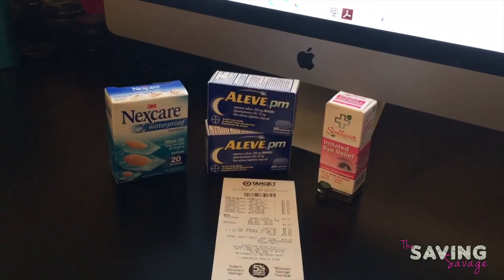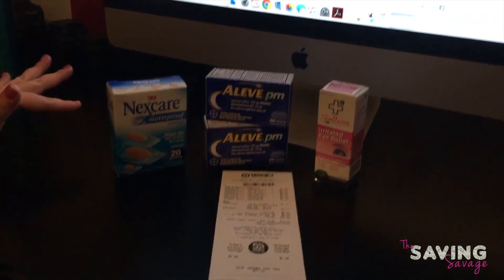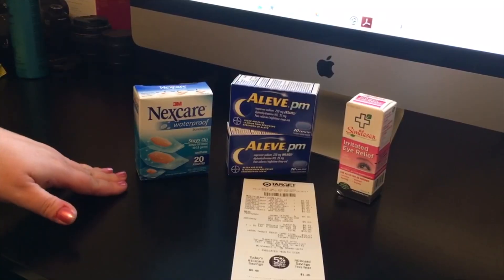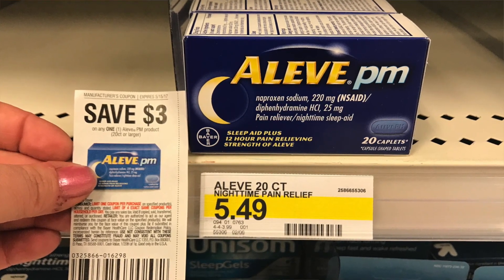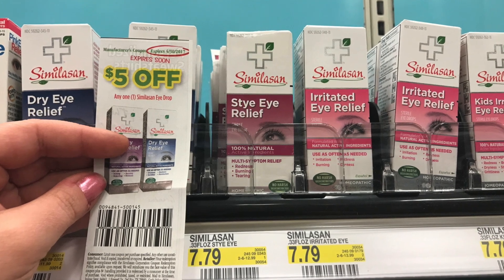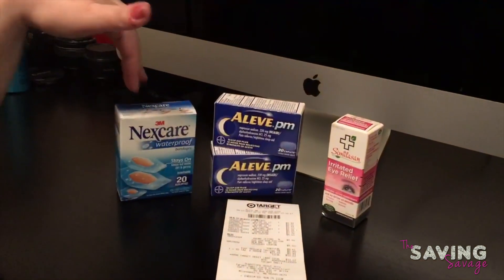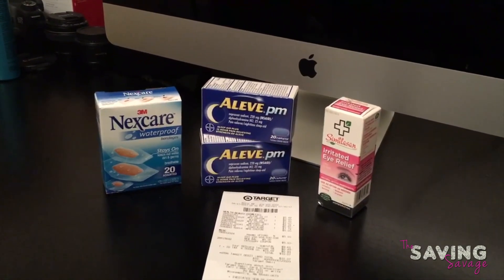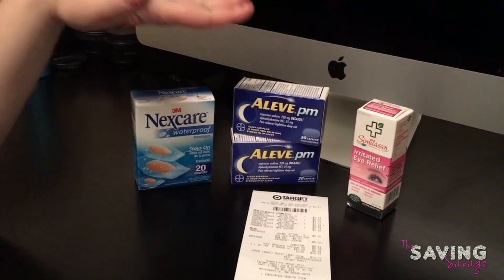TARGET COUPON DEALS 4/17/17 ~ HEALTH CARE STOCK UP!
Target deals for the week of 4/17 - 4/22/17